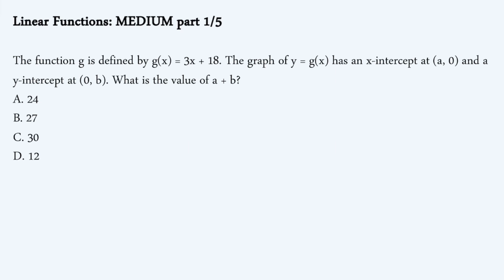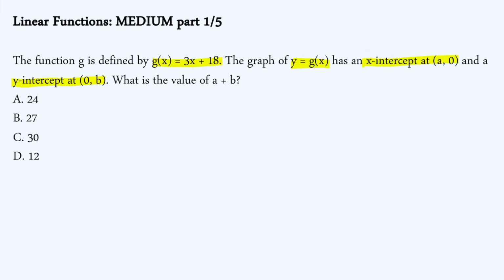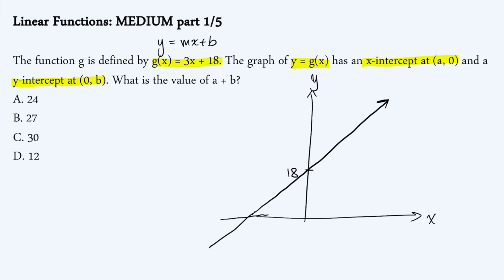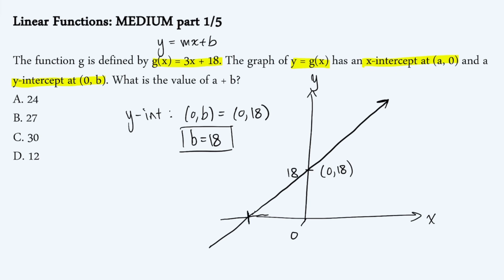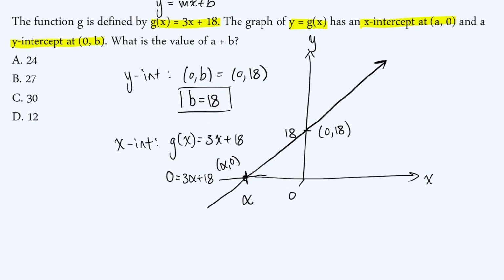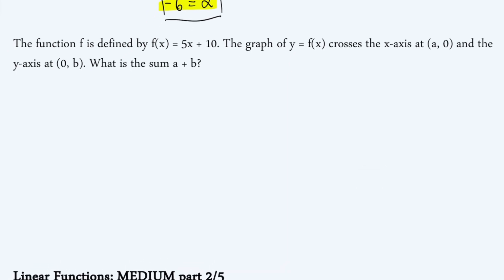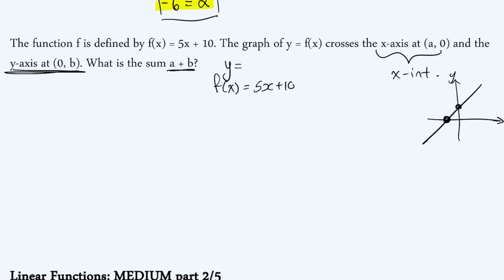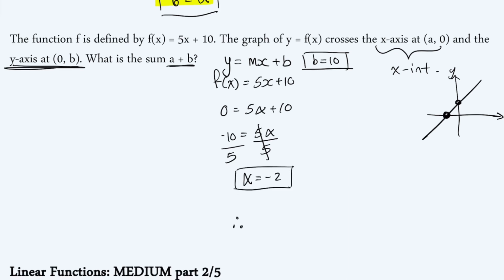SAT Prep: Linear Functions: MEDIUM part 1/5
Linear Functions: MEDIUM part 1/5

The function g is defined by g(x) = 3x + 18. The graph of y = g(x) has an x-intercept at (a, 0) and a y-intercept at (0, b). What is the value of a + b?
A. 24
B. 27
C. 30
D. 12

The function f is defined by f(x) = 5x + 10. The graph of y = f(x) crosses the x-axis at (a, 0) and the y-axis at (0, b). What is the sum a + b?